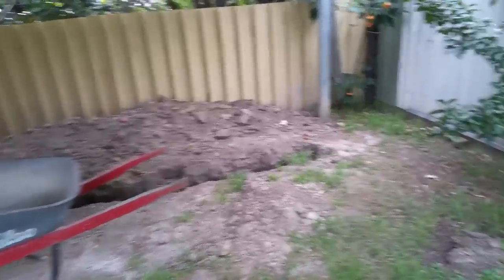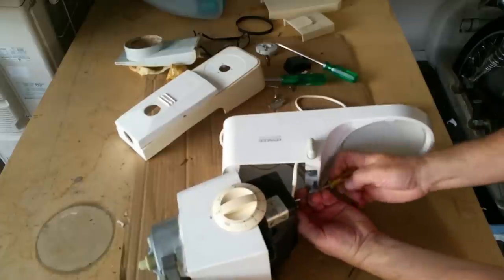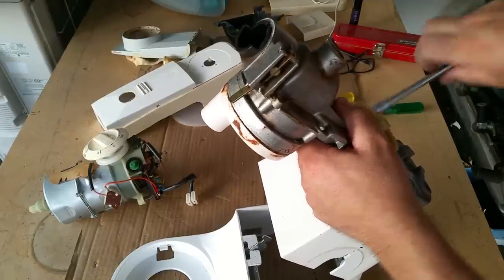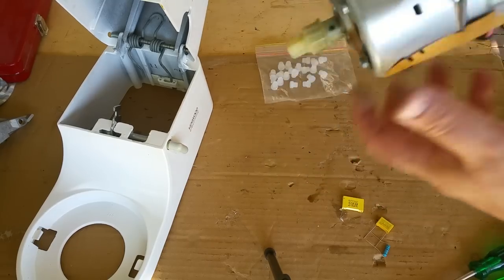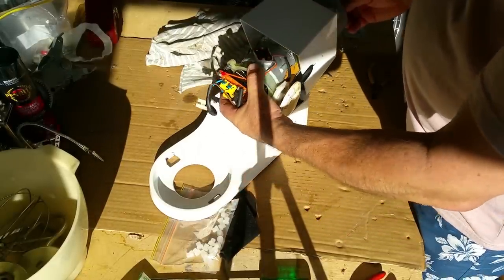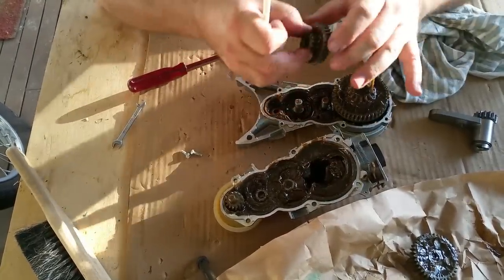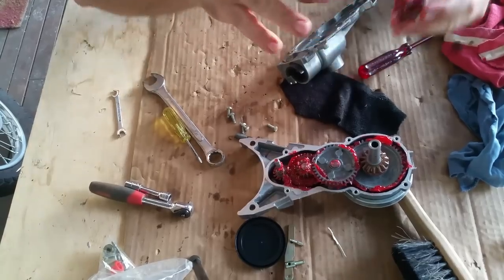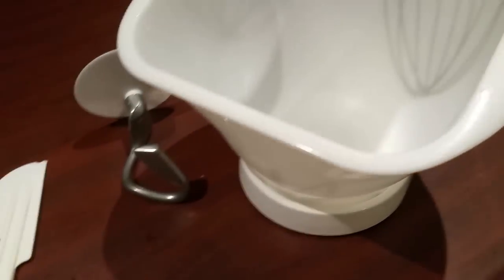Kenwood Chef Gearbox and Electronics Repairs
In this video, we take a look at a Kenwood Chef I bought new back in 1992. It hasn't had a lot of use, but has developed an irritating habit of dropping oil from the beater receptacle as begun to smell like electrical kit about to blow up... so I attacked it with some tools and sorted it out! For those waiting on car/motorcycle content, I'm completing another video as I type this. Happy new year to all.